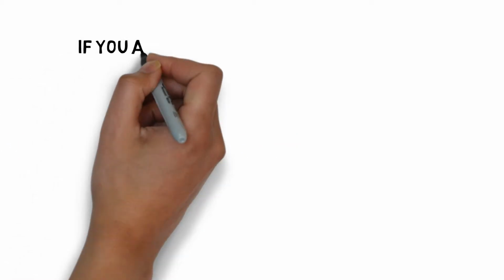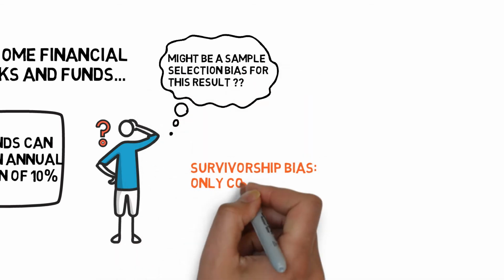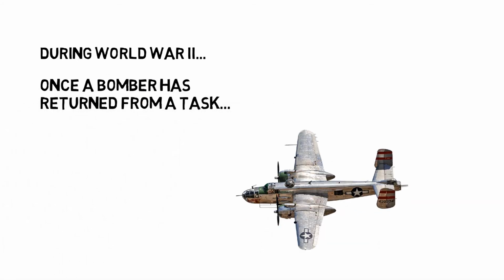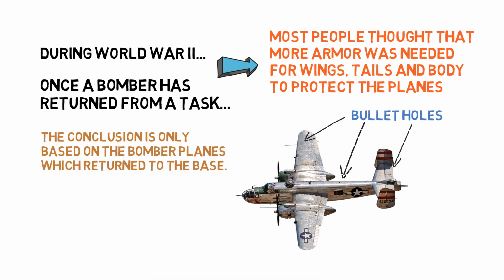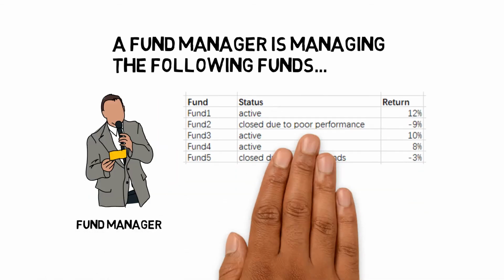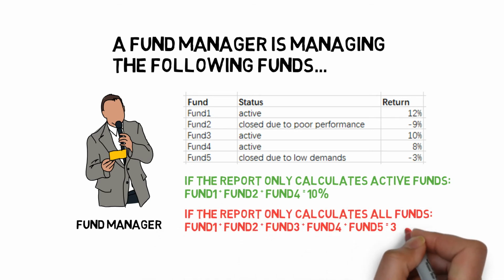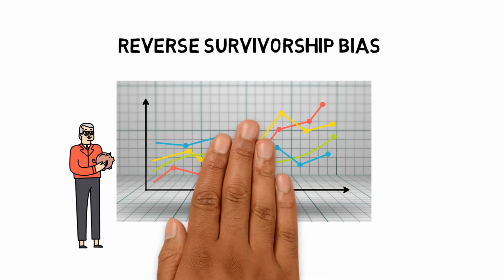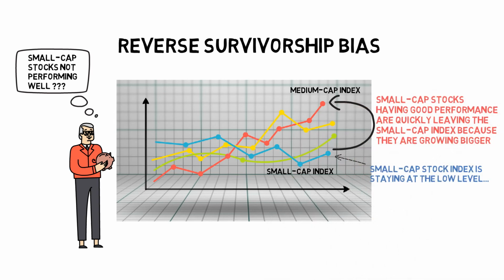Survivorship Bias (Why People Always Care About Winners?)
If you are investing in some financial products such as stocks and funds, you may frequently get reports about the performance of some funds. If a fund manager says that his funds can get an annual return of 10%. Did you ever think there might be a sample selection bias for this result? Survivorship bias is a typical sampling bias which means the sampling data set is only counting the surviving or existing products and neglect the products which have been ceased or stopped.

There is a famous story in world war two which is a typical example of this bias. The United States air force found that once a bomber has returned from a task, it get lots of bullet holes on its wings, tails and body. So, most people thought that more armor was needed for those places to protect the planes. However, Mr. Abraham Wald raised a totally different idea. He thought that the conclusion is only based on the bomber planes which returned to the base. Those planes which didn't get a chance to return have not been calculated. He mentioned that some parts such as engines should be the place to apply armor instead of the wings. Most planes which get hit on engines went down and didn't make it back to home.

Let's go back to the fund annual return example. For example, a fund manager is managing the following funds.

If the report only calculates the funds which are still active, it will get an average annual return of 10%. However, if those funds which are closed due to poor performance or low demands are also added into the statistics, the annual return will decrease to only 3%, which is two-thirds less than one having the survivorship bias. The report creators may deliberately or inadvertently introduce the survivorship bias to make the report look better.

Compared with the popular survivorship bias, another side of the bias is the Reverse Survivorship Bias. Although that bias is not a popular one, it also may affect our investment decisions when we do research for the financial market. For example, if the small-cap stock index is staying at the low level, can you make a decision that most small-cap stocks are not performing well? Of course not. The truth might be, those small-cap stocks which have good performance are quickly leaving the small-cap index because they are growing bigger. Those remaining loser stocks are still small and staying in the index. So, when we do study on the stock market, we need to try getting rid of those biases as much as possible to get the best dataset.

Attribution:
Image from Pixabay: